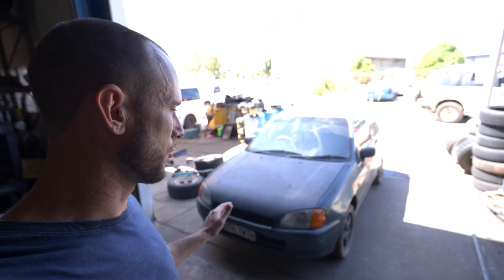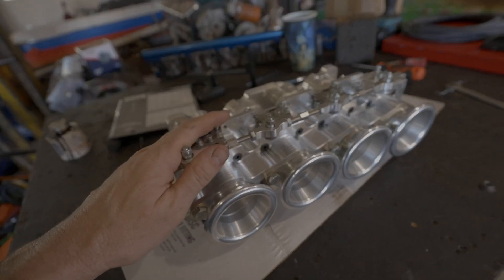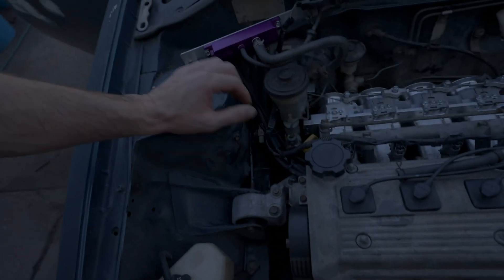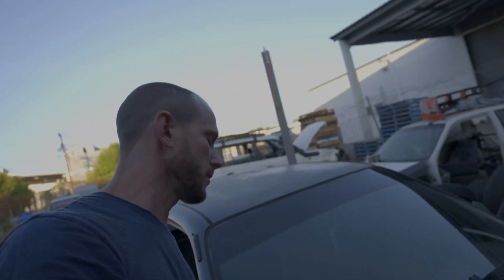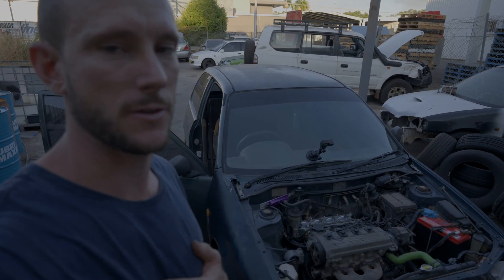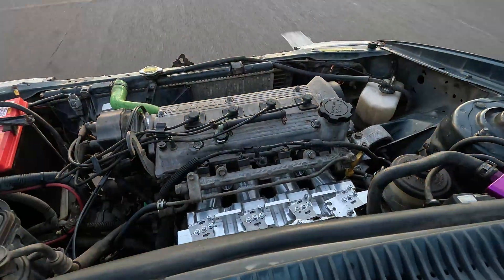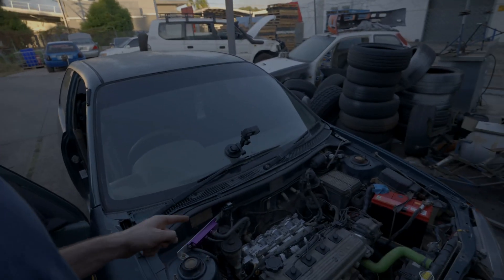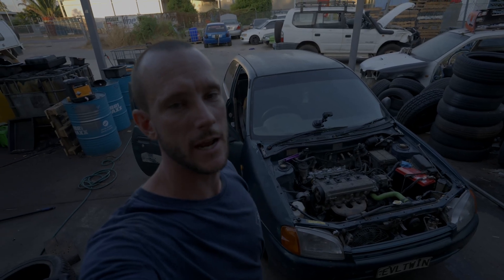Maximize Your Toyota Starlet's Performance with ITB Install Tutorial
Finally an ITB kit that will be able to bolt straight on and drive. Just needs a bit of development but we will get there.